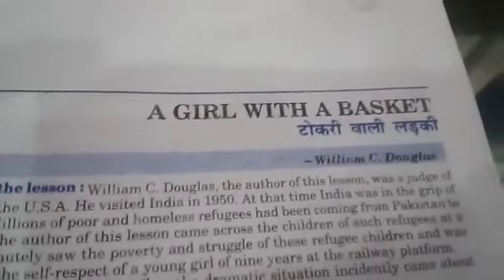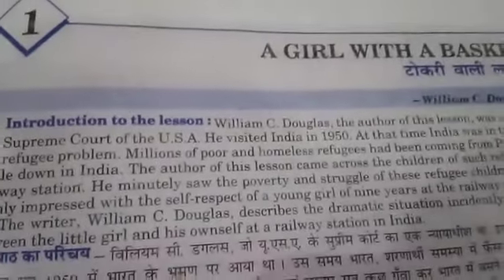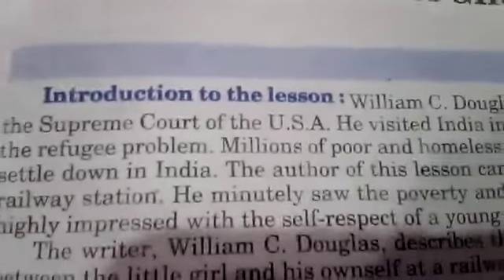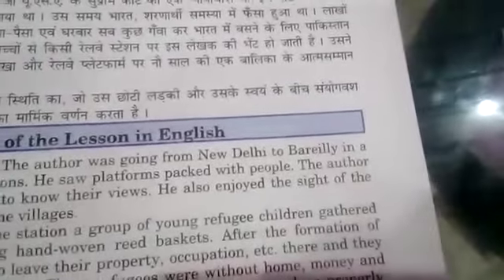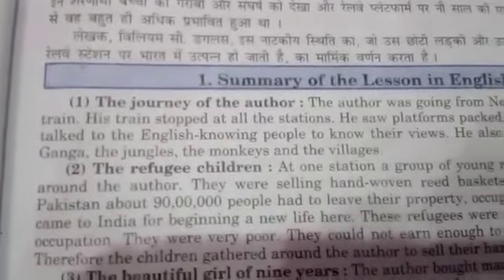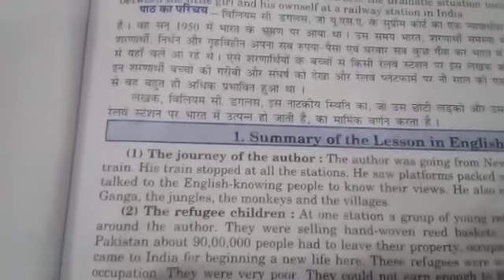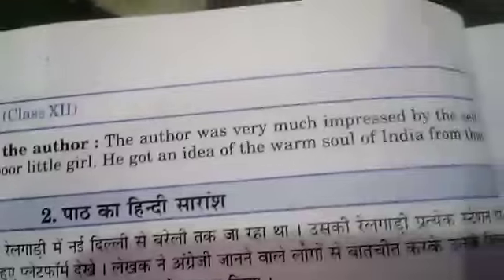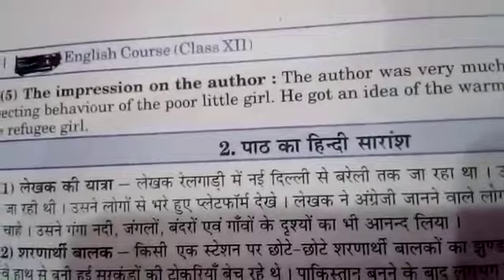English Medium Class-12 Subject-English literature Topic- A Girl with a basket